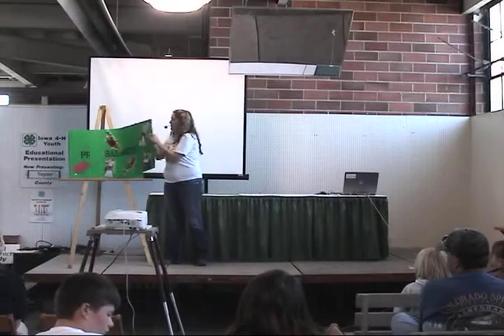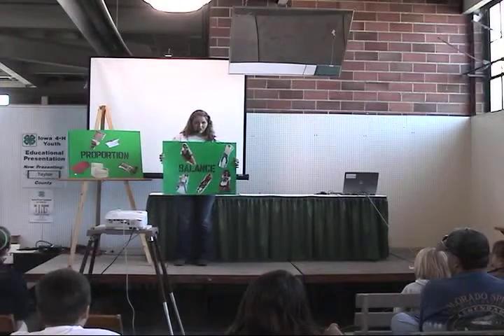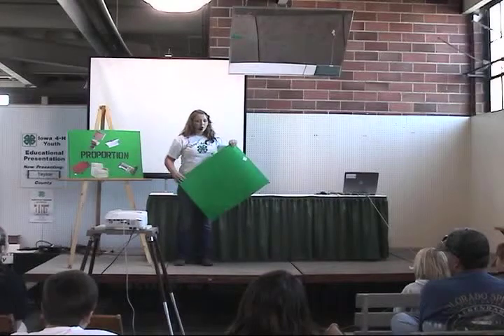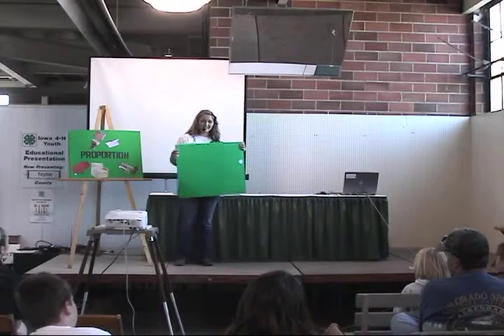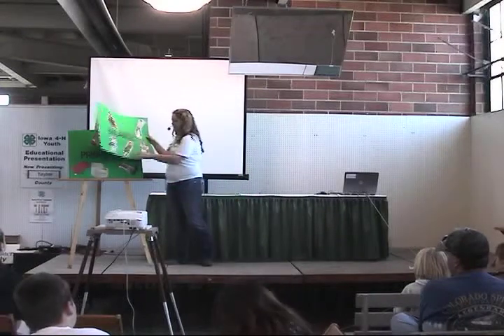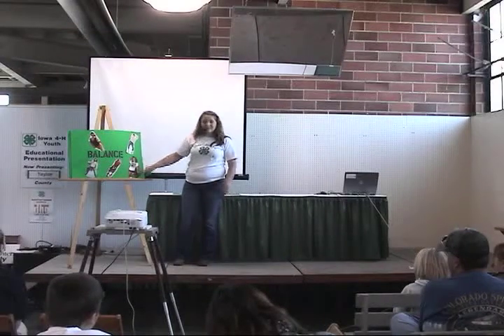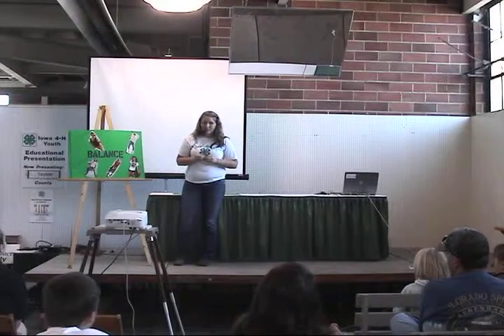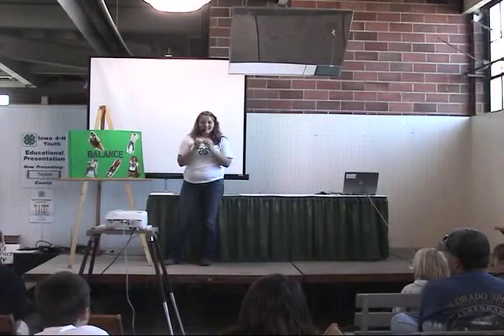Audrey W - Taylor County, IA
"Principles of Design" 8/17/12